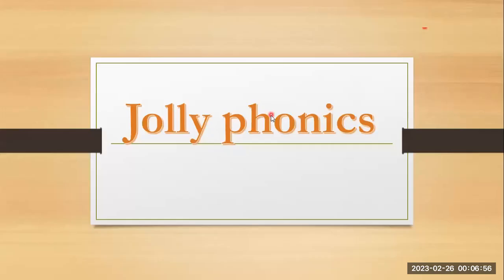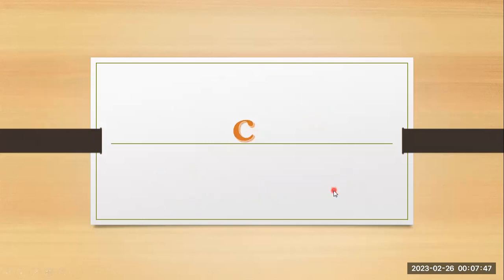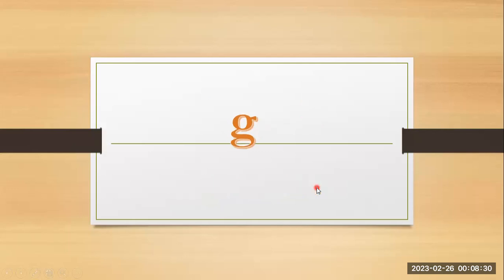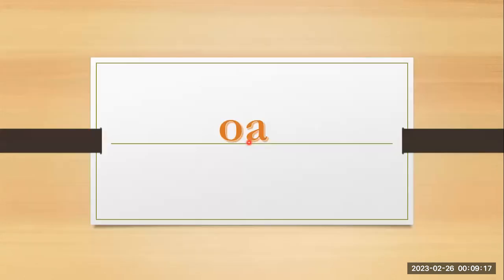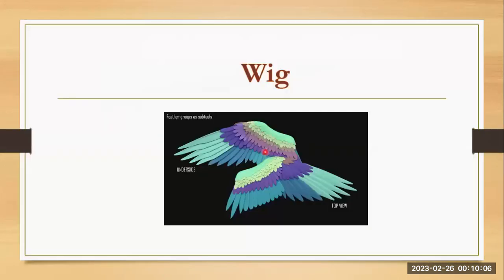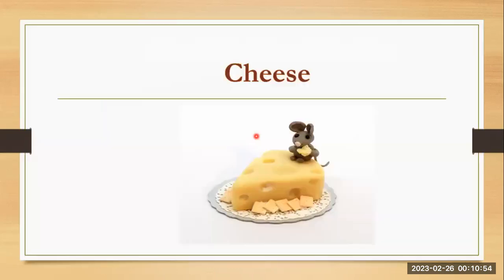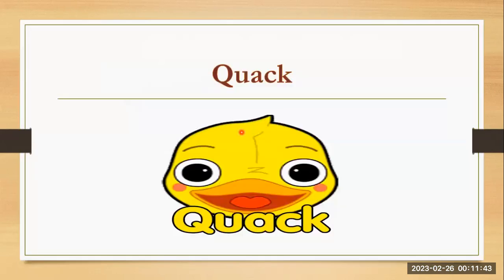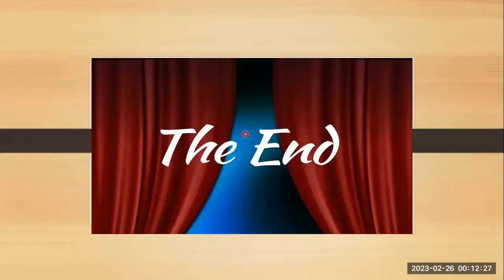Jolly phonics-all stages8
jolly phonics#
جولي فونكس